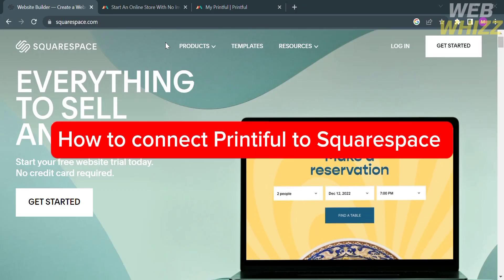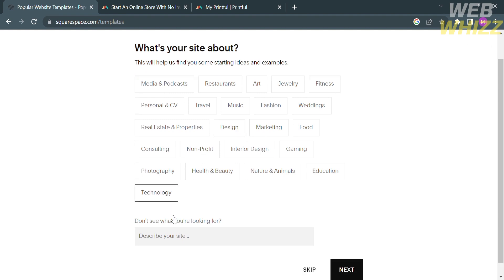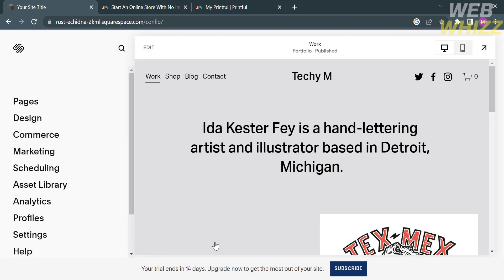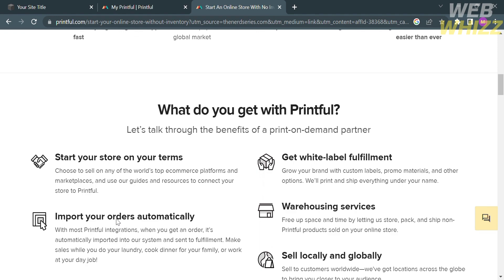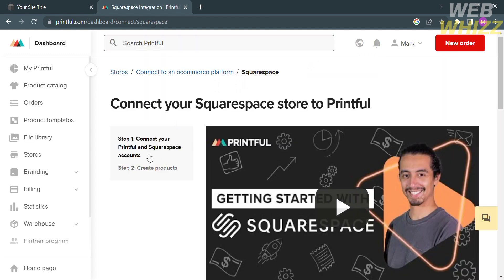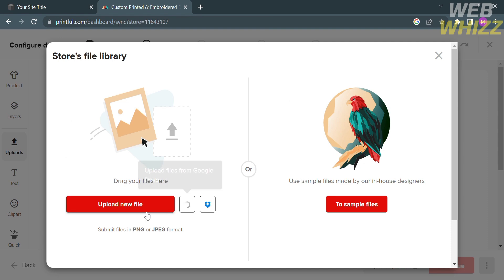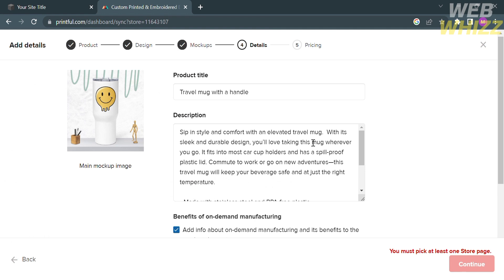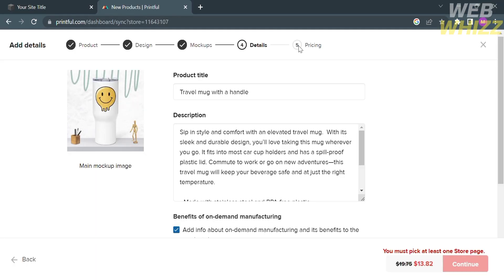How to Connect Printful to Squarespace (2026) Tutorial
How to Connect Printful to Squarespace Tutorial